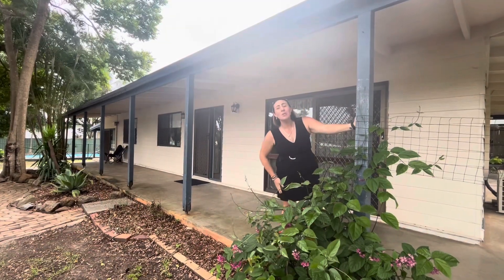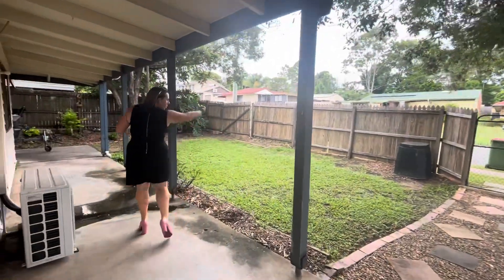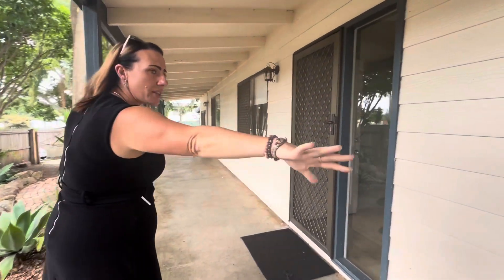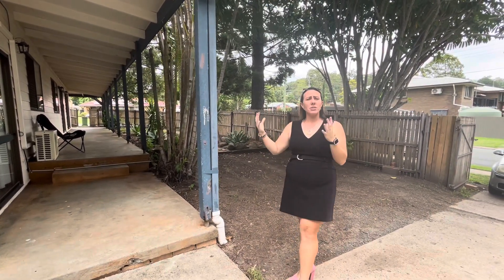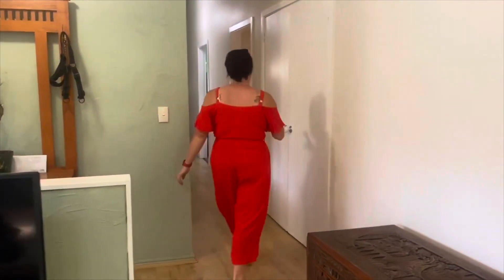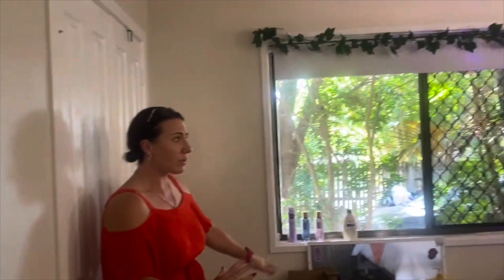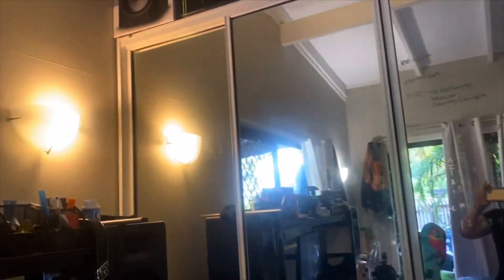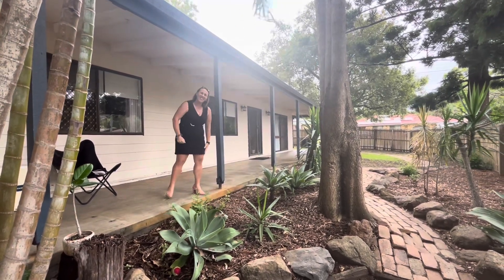27 Aragon St, Beenleigh | Virtual Tour | Exclusive Listing with Trina Wilson